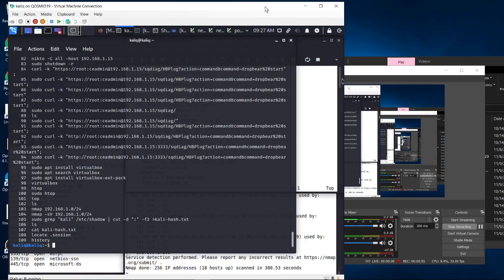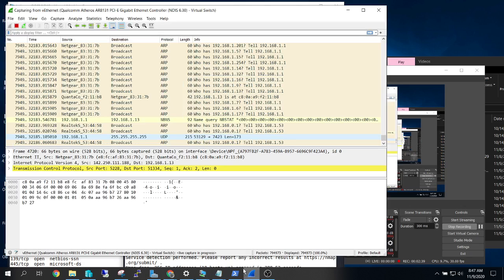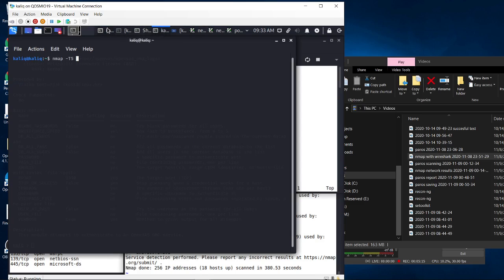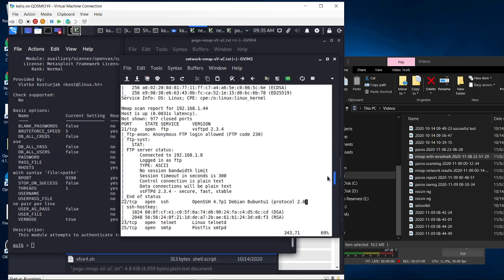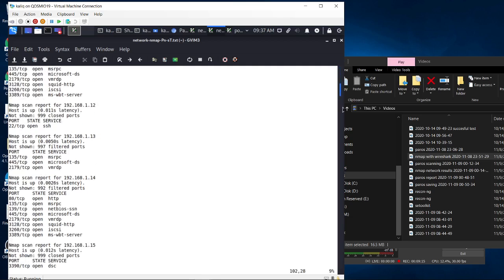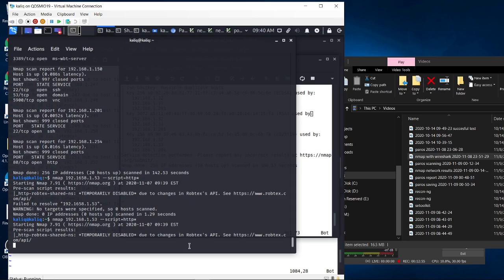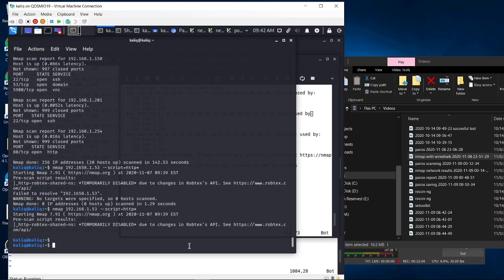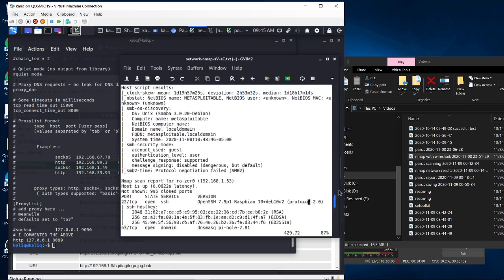nmap demo: basic, scripts, proxychains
A demo of standard nmap usage, a little script functionality and using proxychains with nmap.